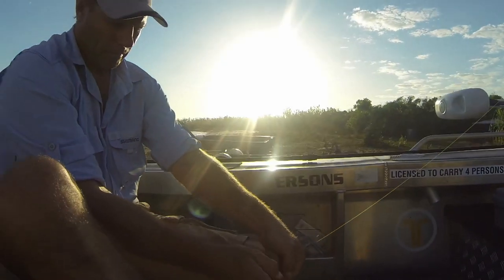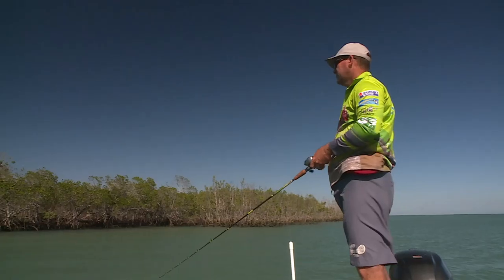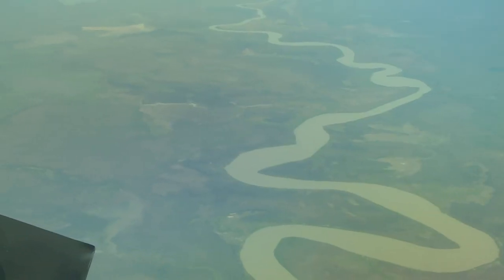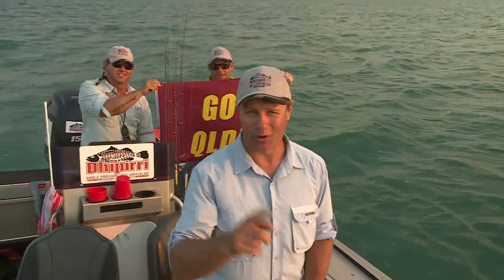EP 3 - Dhipirri FIFO | ESCAPE FISHING WITH ET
ET encounters plenty of epic tropical fishing at Dhipirri Lodge, Arnhem Land. Fly casting for Barramundi, Cod, Golden and Blue Snapper and even a good sized Bream. For the grand finale,​ they head out to sea looking for pelagic action and ET’s rewarded by a wrestle with a very energetic GT!